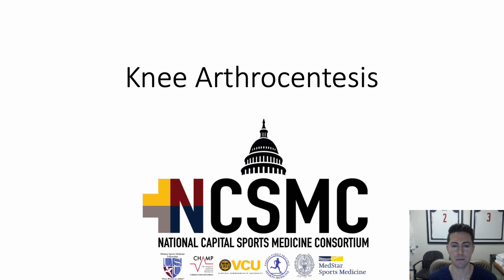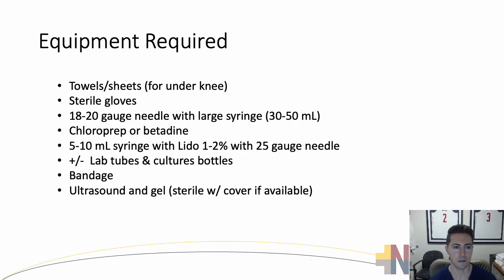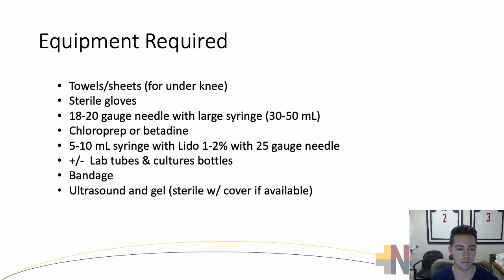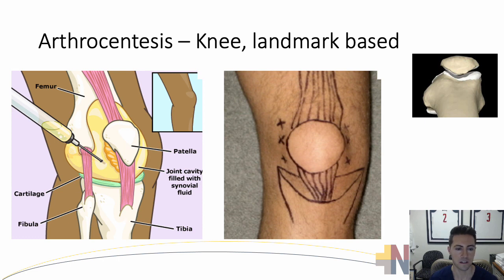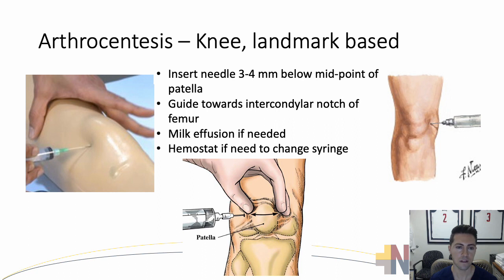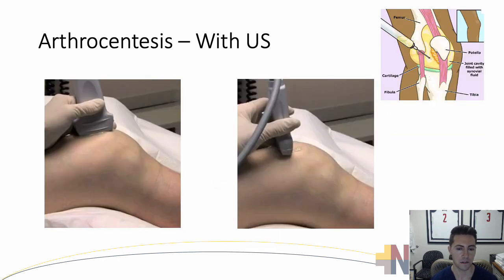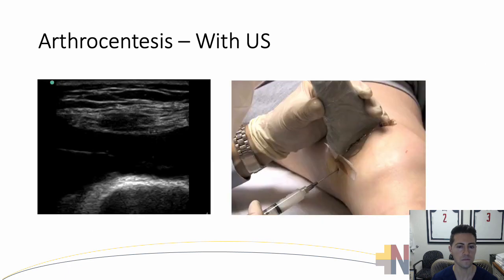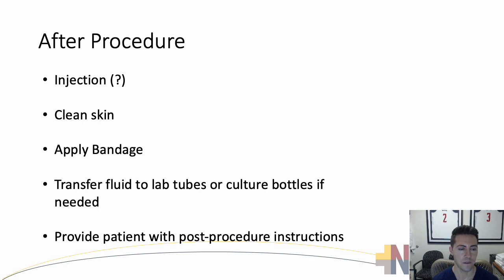NCSMC Fellowship Sim Boot Camp Arthrocentesis w voice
Dr Bryan Murtuagh, Sports Medicine Physiatrist with MedStar Health reviews the must know basics of Knee Arthrocentesis